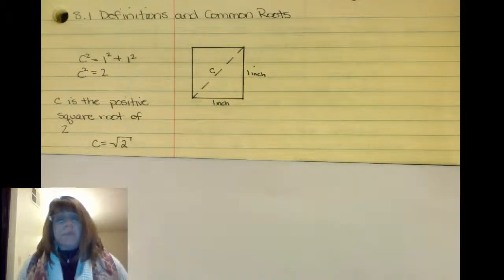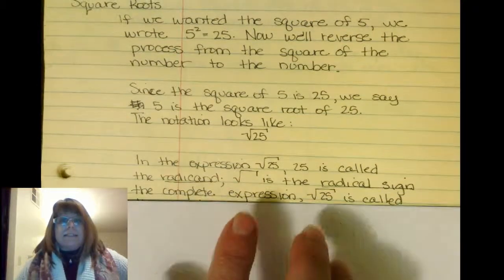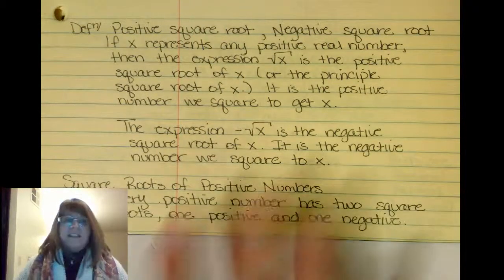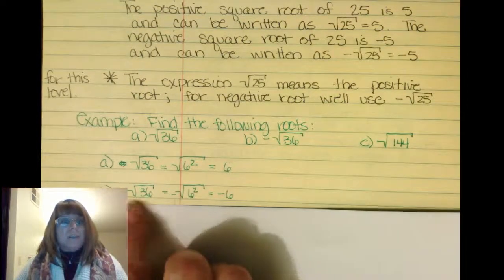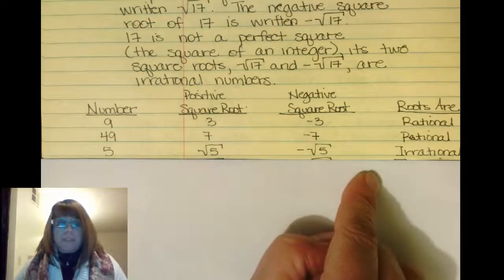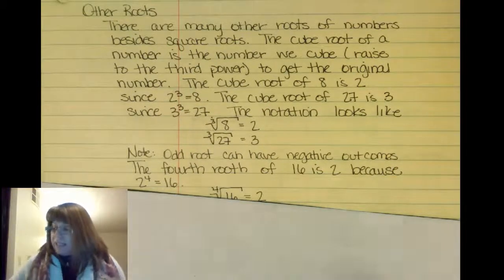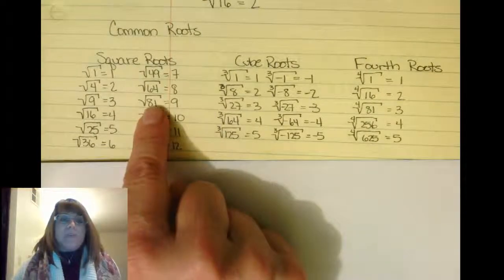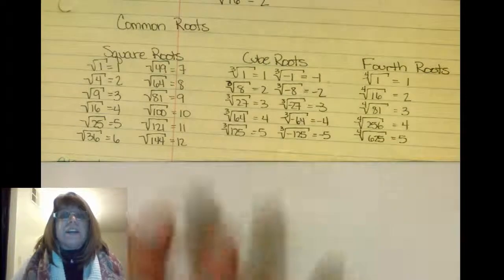MATH 61 Elementary Algebra 8.1 - Part 1 - Definitions and Common Roots